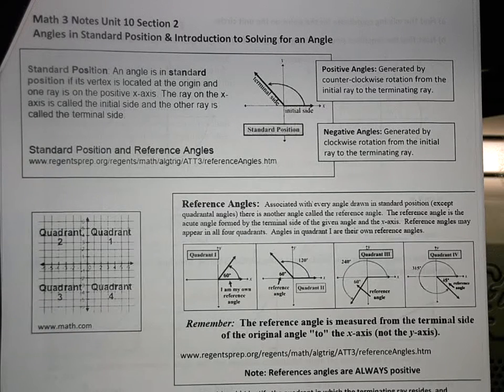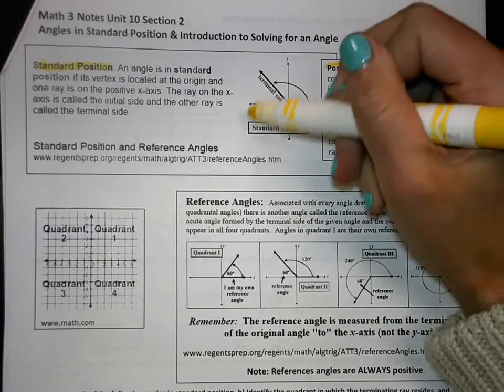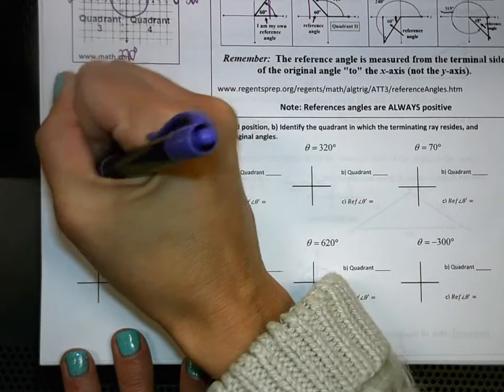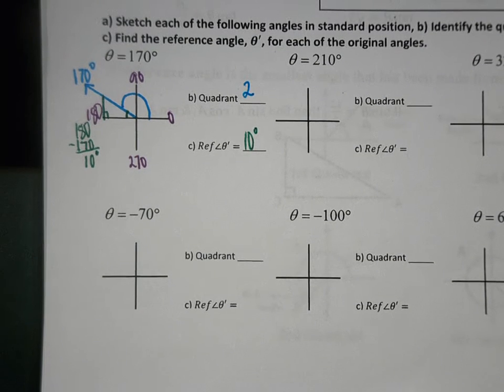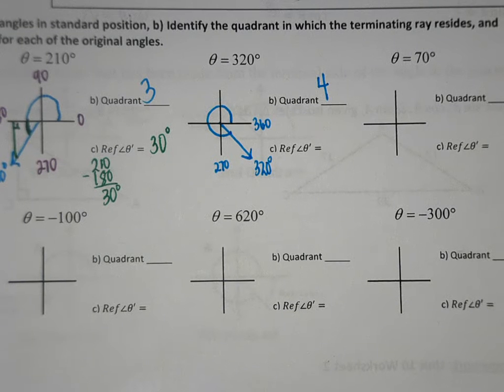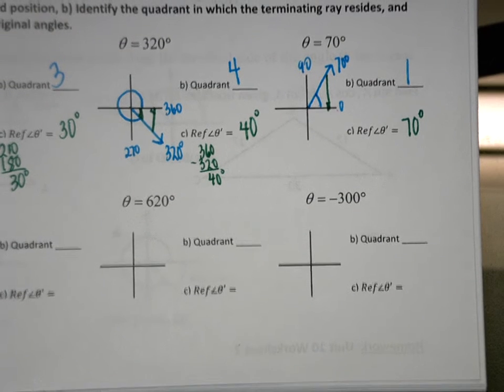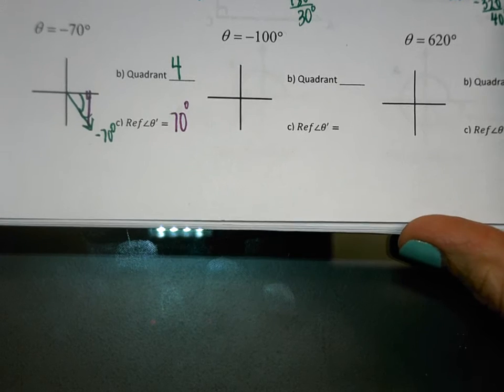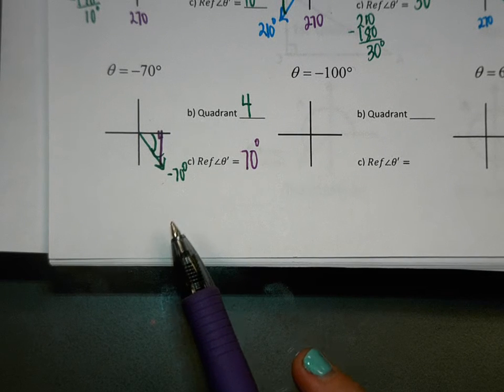Math 3 Notes Unit 10 Section 2 Angles in Standard Position & Introduction to Solving for an Angle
Angles in Standard Position & Introduction to Solving for an Angle